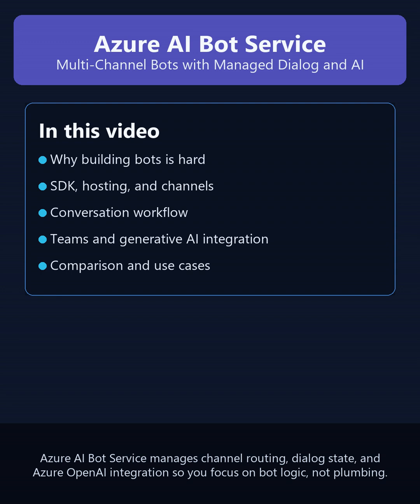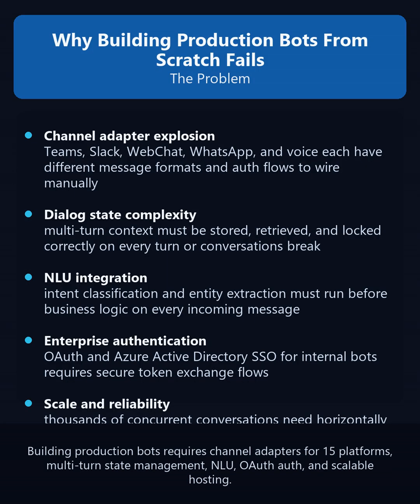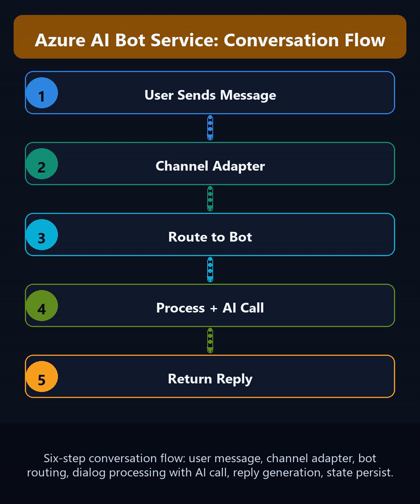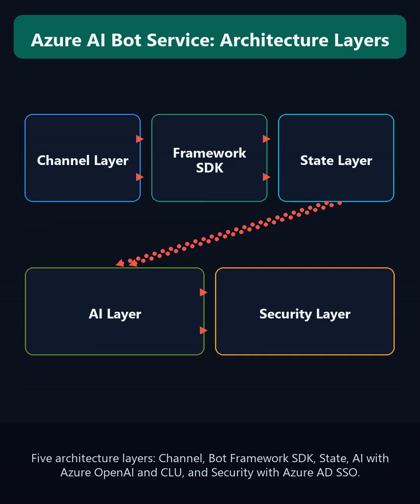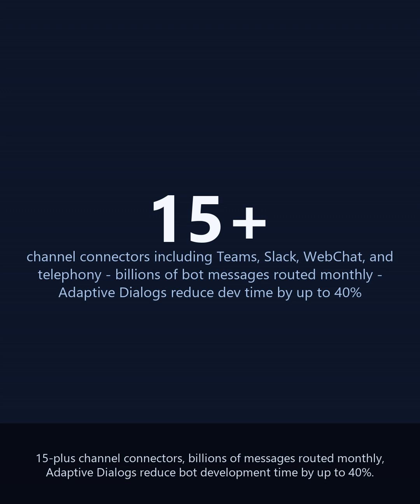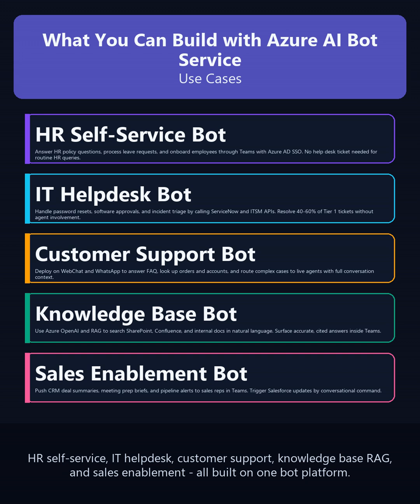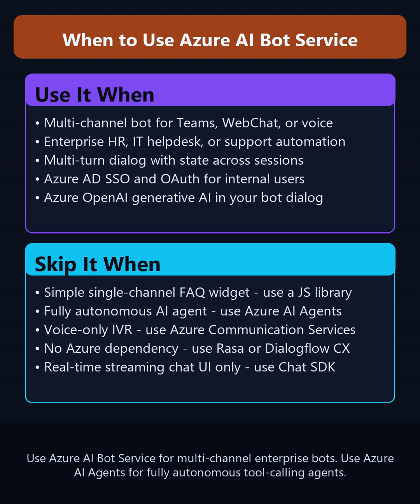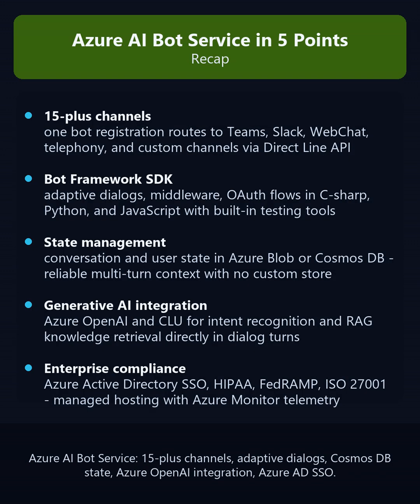Azure AI Bot Service + Azure OpenAI: Build Enterprise AI Assistants Fast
Your customers expect instant answers on Teams, your website, WhatsApp, and voice - all at the same time. Building a bot that works across all those channels, manages multi-turn dialog, and connects to Azure OpenAI means wiring dozens of moving parts yourself.

Azure AI Bot Service gives you channel routing, dialog management, and generative AI integration as a managed platform.

Here is what this video covers:

The problem - building production bots requires separate channel adapters for Teams, Slack, and WebChat, multi-turn state storage, NLU intent classification, OAuth auth flows, and horizontally scalable hosting - all from scratch.

What it is - a managed bot hosting and channel routing platform with the Bot Framework SDK for adaptive dialogs in C#, Python, or JavaScript, 15-plus channel connectors, Azure Blob and Cosmos DB state management, and Azure OpenAI integration.

Workflow - user message arrives on any channel, the adapter normalizes it, Bot Service routes it to your bot endpoint, your dialog stack processes it with an optional Azure OpenAI call, and the reply routes back through the channel.

Architecture layers - Channel Layer, Bot Framework SDK, State Layer, AI Layer with Azure OpenAI and CLU, and Security Layer with Azure AD SSO.

Comparison - beats AWS Lex on Teams integration and wins over self-hosted Rasa on managed hosting and channel connectors.

Stat - 15-plus channel connectors, billions of messages routed monthly, Adaptive Dialogs cut development time by up to 40%.

Use cases - HR self-service, IT helpdesk, customer support, knowledge base RAG, and sales enablement.

Start at aka.ms/AzureBotService.

Which bot use case would deliver the most value in your organization? Drop a comment.